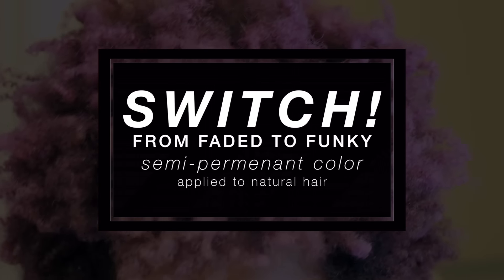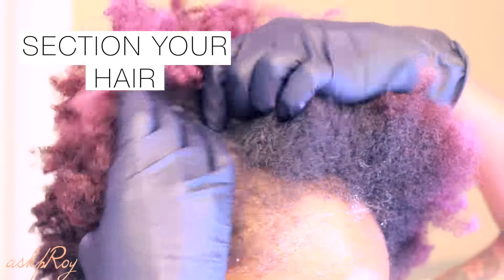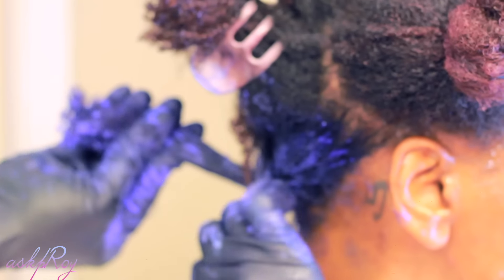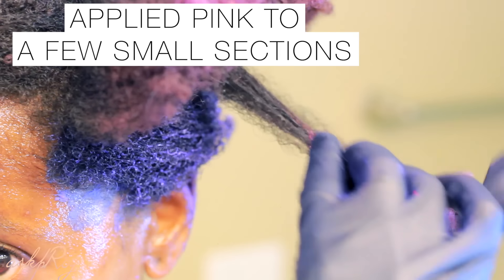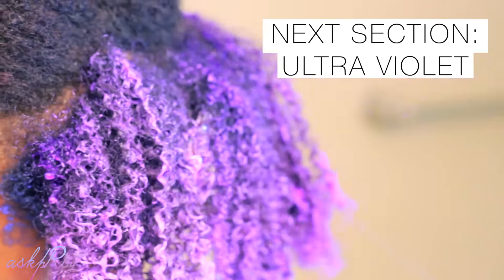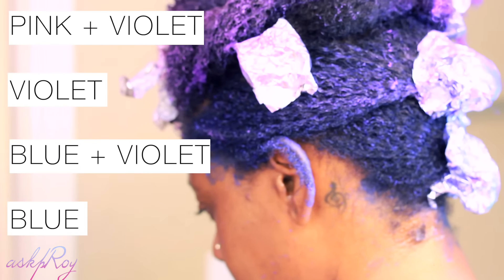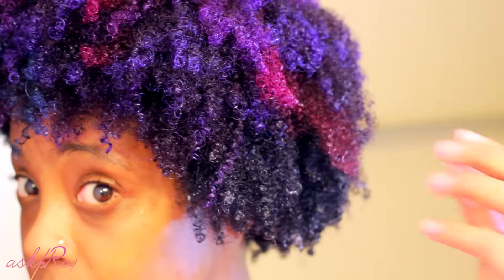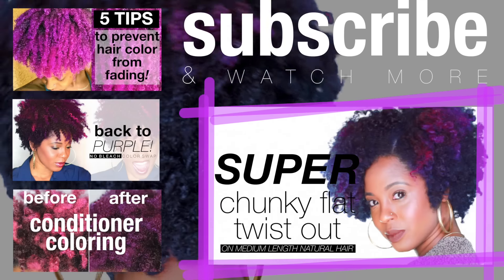New Hair Color, Who Dis? | Natural Hair | askpRoy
New Year, New Hair Color - Who Dis? Of course I couldn't step into 2016 with the same ole thang. Of course I didn't really know what I was doing while doing this, either.

Products I Used:
Rockabilly Blue
Ultra Violet
Hot Hot Pink

FTC: None